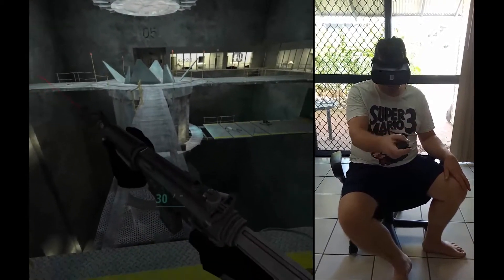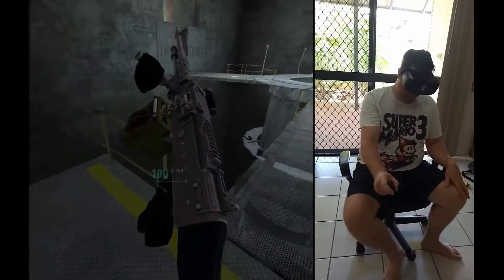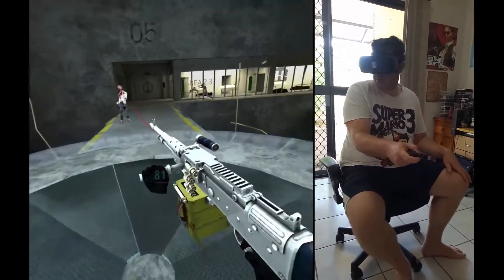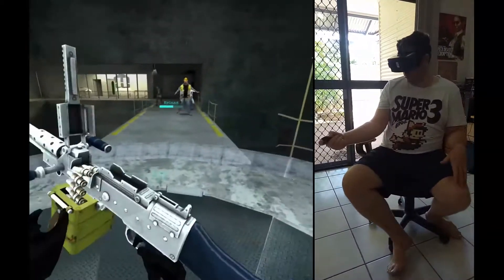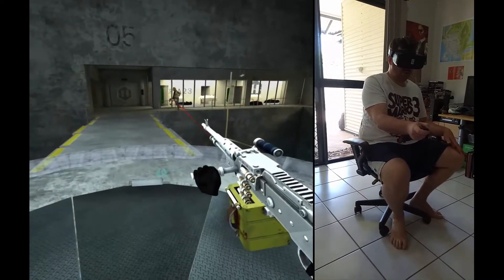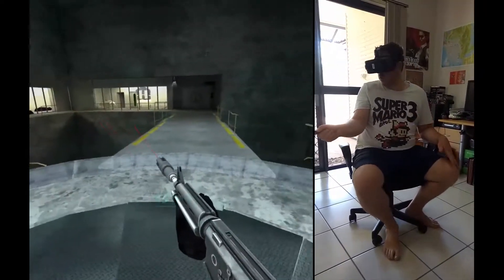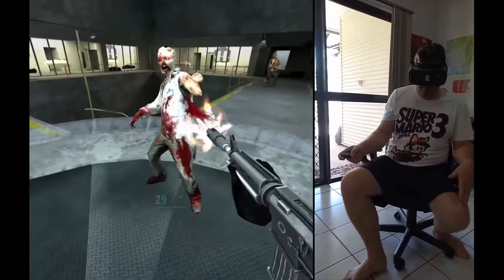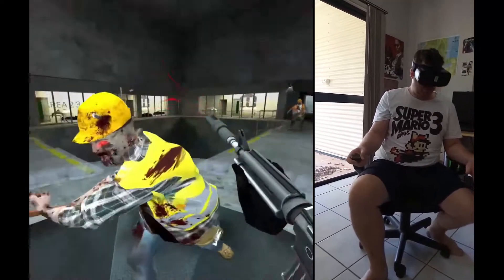Galaxy S8+ - Gear VR - Death Horizon gameplay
Using the S8 plus for Death Horizon for the GEAR VR is one of the best mobile VR games I have played its intense.  What a game!

We also bring reviews, gadgets, PC peripherals, first impressions, and the occasional unbox on the channel.

BUT OMac Techy channel isnt just about giving help we Have fun around these parts too!!!  we Review Gaming gadgets, OS systems, Gaming Reviews or even just cool techy stuff.

So please feel free to visit us

MANY THANKS